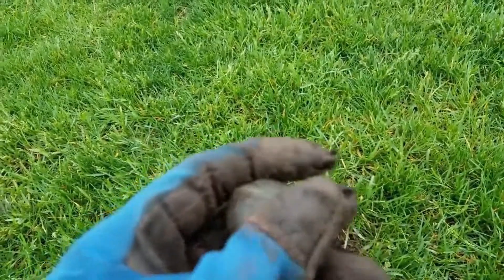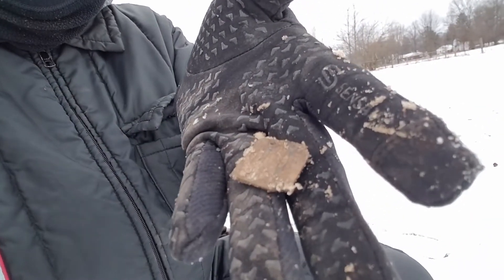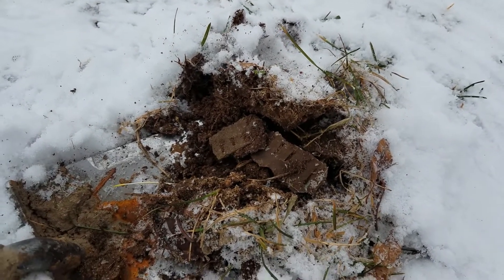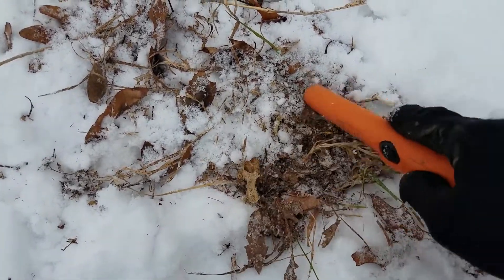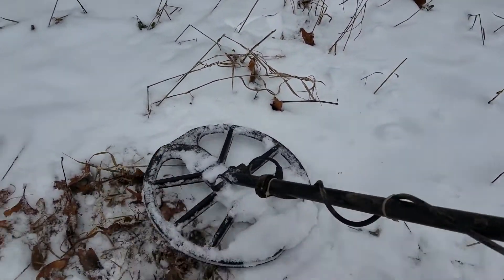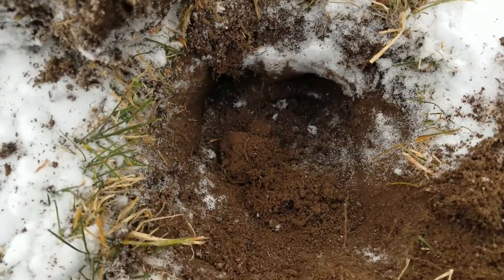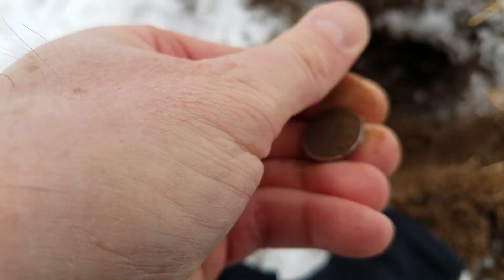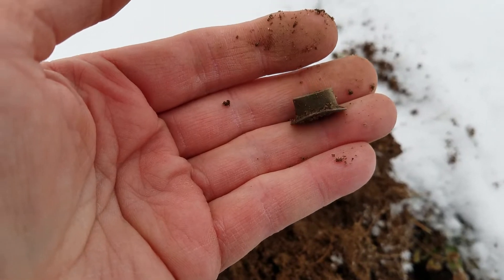Quick Hunt in the February Snow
I managed to get just a tiny little break between snow events so I got out for a couple of hours to see if I could find some ground that wasn't frozen.  I did indeed find a spot to detect, and made the most of the little bit of time I had.  Didn't find a huge amount, but I got a couple of good things, had some fun, and didn't freeze to death in the process.

Metal Detectors, coils, pinpointers
Garrett AT Pro
Fisher F22
Minelab Equinox 800
NEL Thunder coil for AT Pro
Garrett ProPointer AT
Kuman/GP Waterproof Pinpointer

Other gear:
Camera work done with Samsung Galaxy S7
Shovel – Lesche Sampson pro series T-Handle
Field shovel – Root Assassin with about 7 inches cut off end of blade
Hand Digger – Wilcox All Pro 102S 12" Digging Trowel (my new favorite), Garrett hand digger, and Kellyco digger
Finds pouch – Garrett finds pouch
Vest – fishing vest from Field and Stream store

If there is any other gear I’ve missed, let me know and I’ll post it for you.

Intro Music:  Josh Woodward – Untitled Instrumental from Only Whispering album.  Free music from a singer/songwriter right near me in Ann Arbor, Michigan